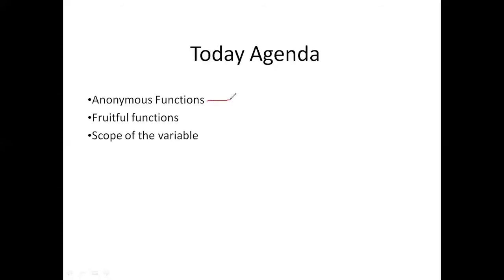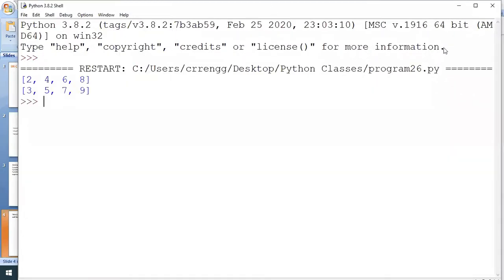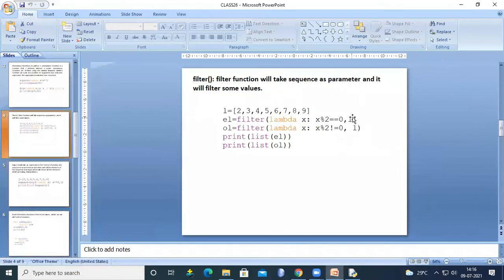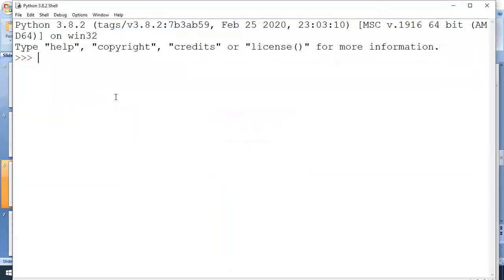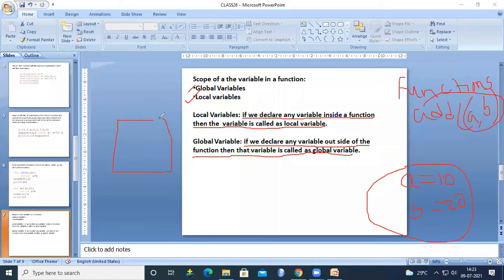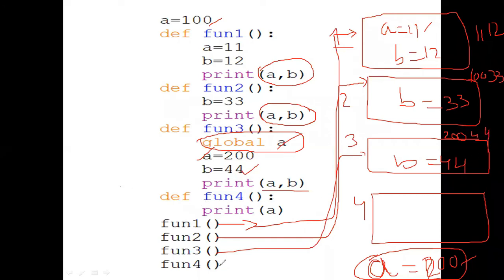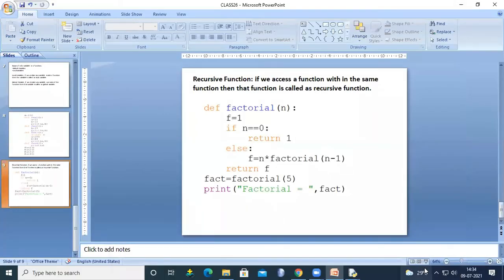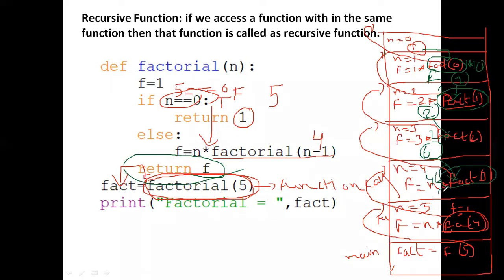Anonymous FunctionsFruitful functionsScope of the variableRecursive Functions 09-07-2021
Anonymous Functions
Fruitful functions
Scope of the variable
Recursive Functions